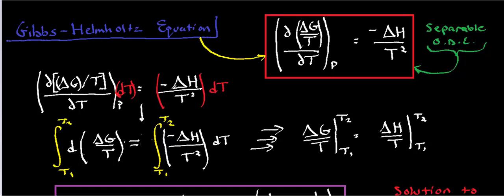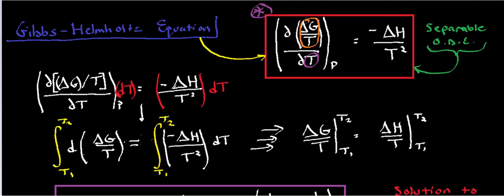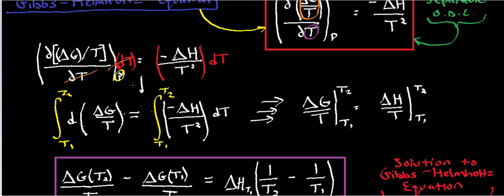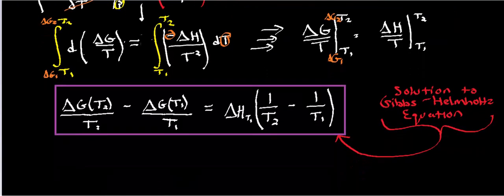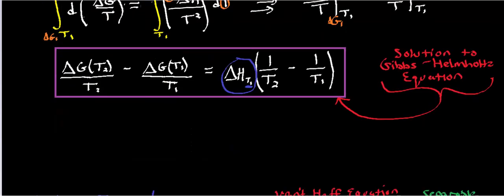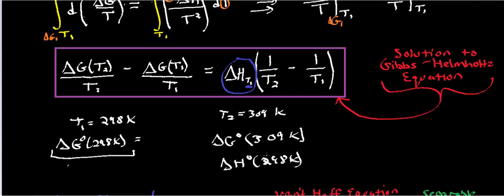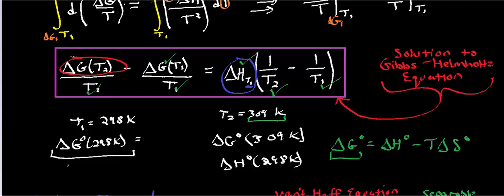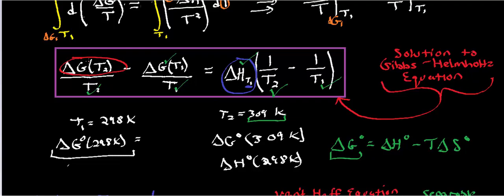Gibbs-Helmholtz Equation Solution